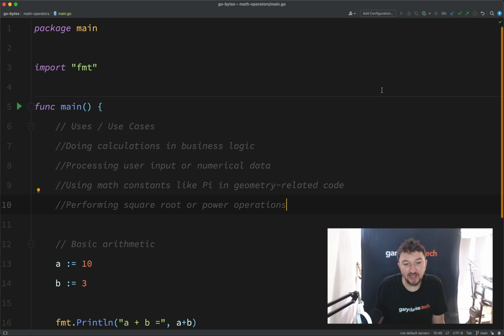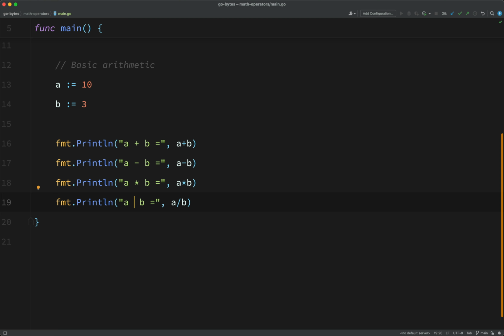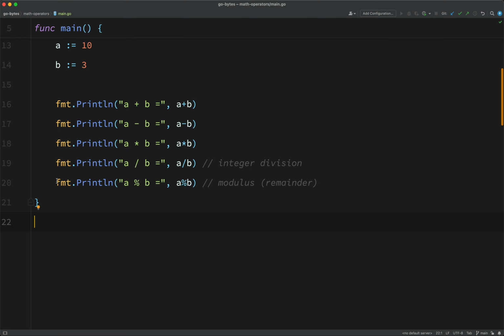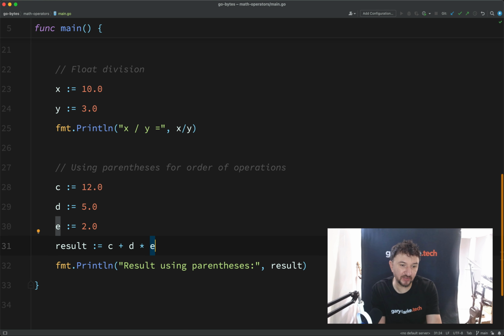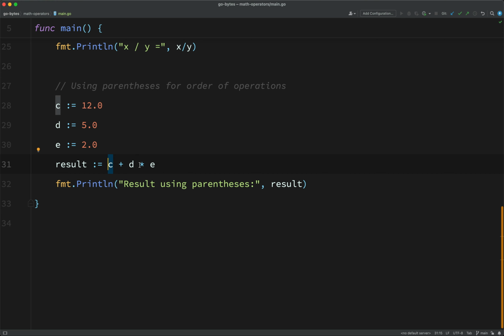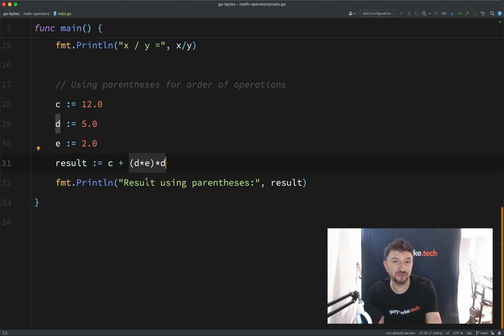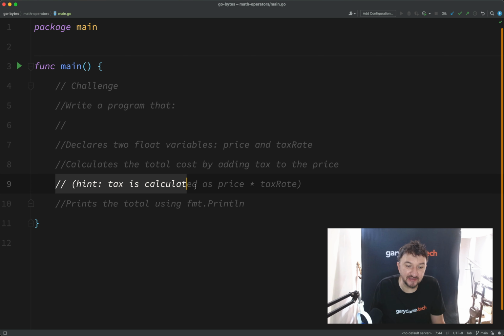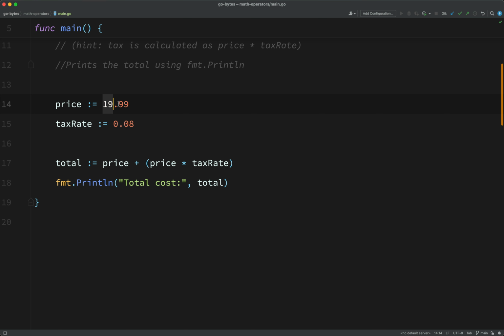Math Operators in Go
This Go Byte shows you how to work with Go's math operators so you can handle everyday calculations with confidence.

What You'll Learn:
- Using addition, subtraction, multiplication, division, and modulus in Go
- Spotting the difference between integer and floating-point division
- Applying parentheses to control the order of operations
- Calling functions from Go's math package for constants and square roots

Conceptual Explanation:
Go treats numbers with strict types, so the operators you use depend on the values involved. When both operands are integers, Go will truncate division results, but floating-point operands keep the fractional part. Parentheses make the sequence of operations explicit. The math package gives you ready-to-use constants like Pi and functions such as Sqrt so you do not have to implement them yourself.

How It Fits:
Math operators appear in nearly every Go program, whether you are tallying totals, working with measurements, or preparing data. Understanding how Go evaluates these expressions prepares you for future lessons on loops, conditionals, and data structures that rely on calculated values.

Key Takeaways:
- Use the standard operators (+, -, *, /, %) for arithmetic
- Remember that integer division truncates results
- Convert to float64 or use float literals to get fractional answers
- Import math when you need constants or more advanced functions